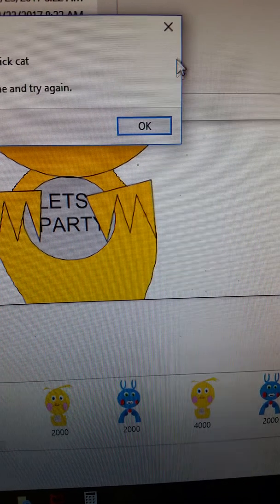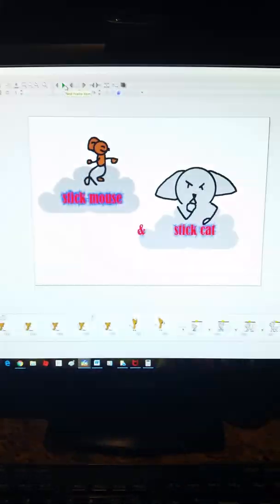My animations and stuff when I was younger